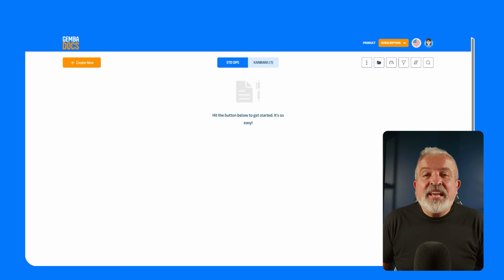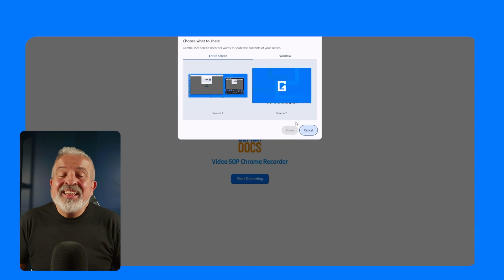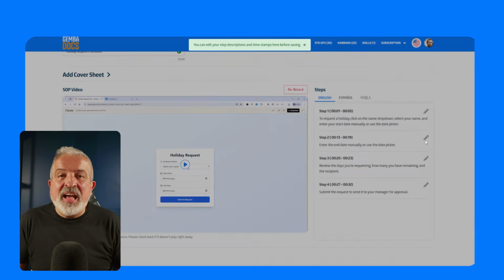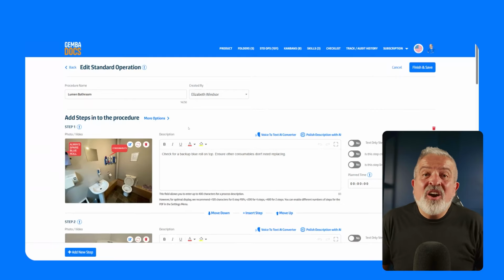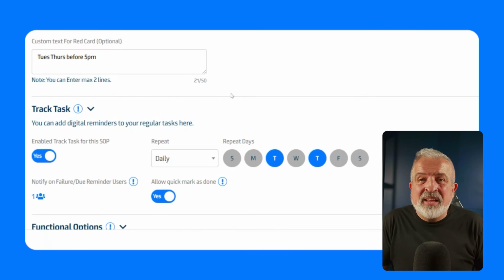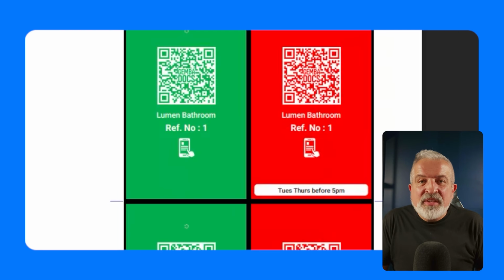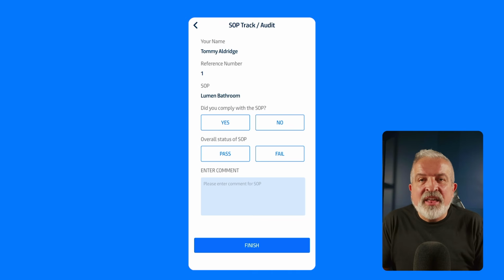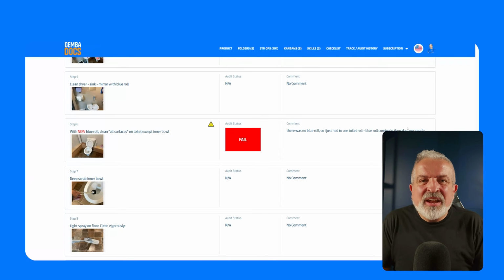🟦 Create Video SOPs with new Chrome Extension and Track Tasks Digitally - Nov 2025 Product Update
We’ve rolled out two big improvements this month - a new Chrome Video SOP Generator extension that makes documenting processes effortless and digital task tracking that adds accountability to your SOPs.

In this major update:
• New Chrome Extension for Video SOPs
• Clear Step Navigation in Video SOPs
• Task Management and Tracking
• Tracking QR Code Integration

🟦 SOPs, Kanbans and Skills Made Easy.